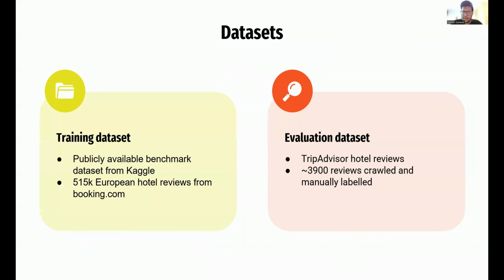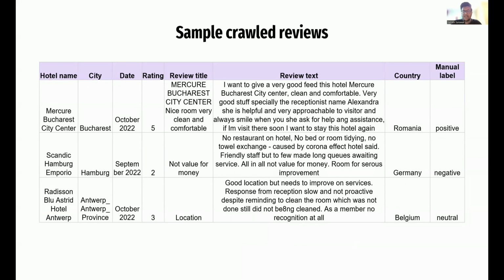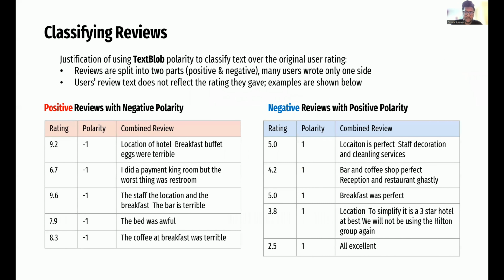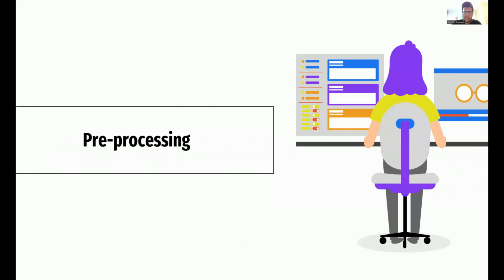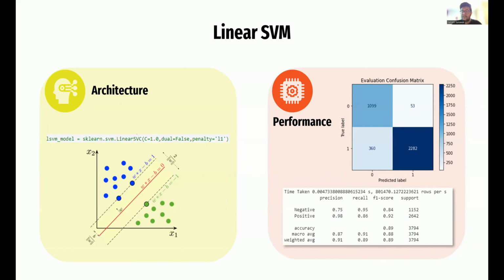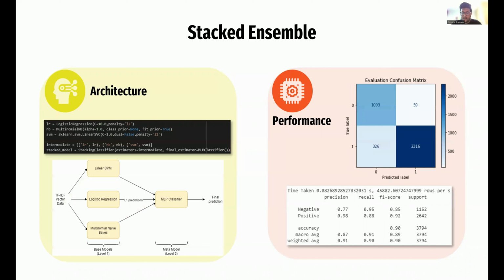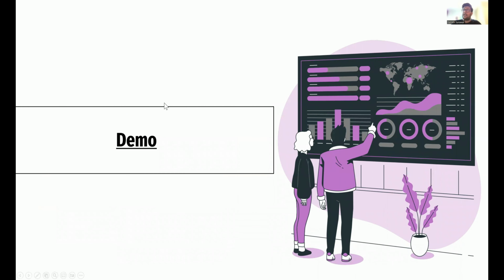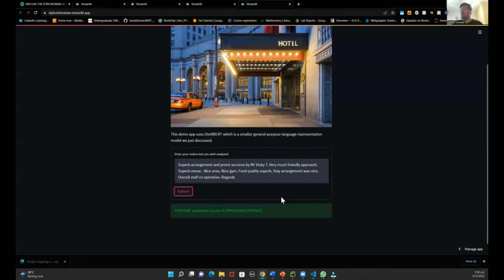CZ4045 NLP - Hotel Reviews Sentiment Analysis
Video Submission as Part of CZ4045 NLP Assignment Submission